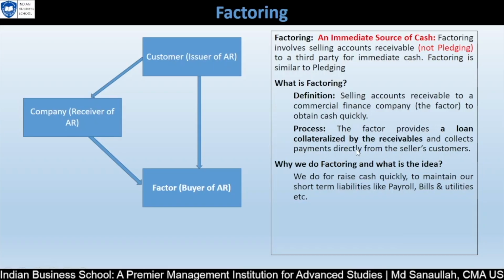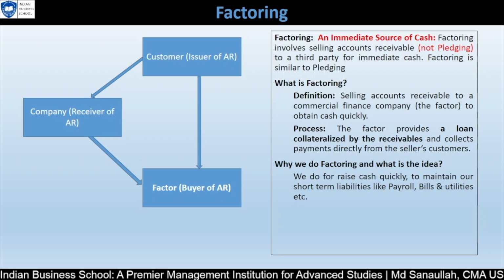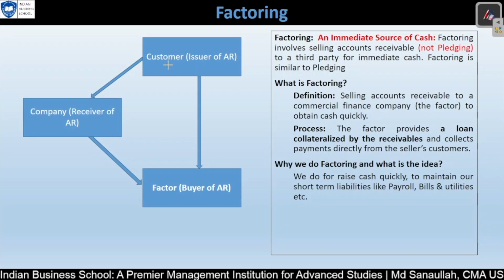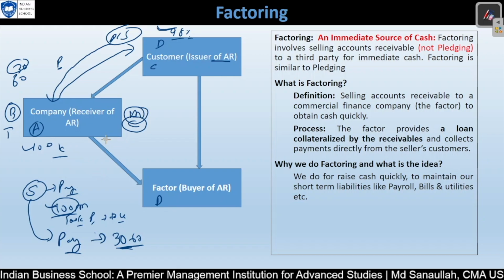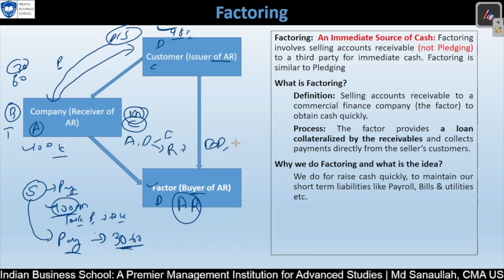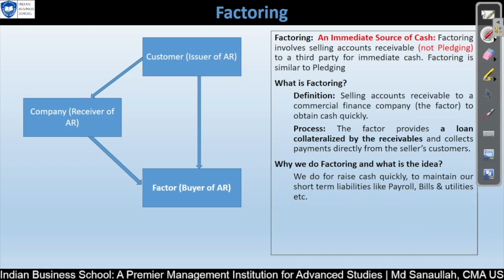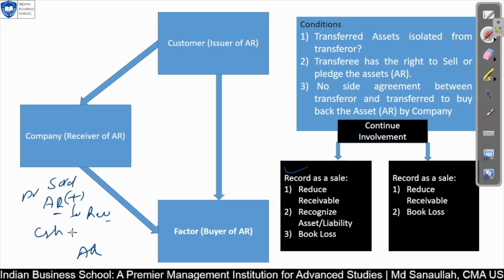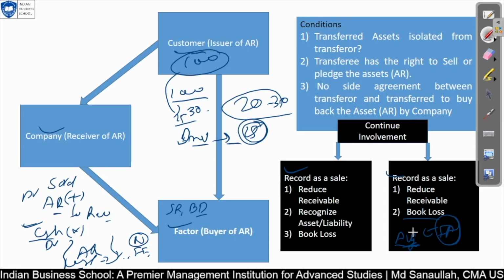The Balance Sheet Isn’t Complete Without Understanding Factoring I BS L3 I Md Sanaullah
In this video, we present a complete Balance Sheet overview with a dedicated focus on factoring, because understanding factoring is essential for analyzing how companies convert receivables into cash and how these transactions impact the Balance Sheet. The Balance Sheet records the financial position of a company, and factoring directly affects the assets shown on the Balance Sheet, especially accounts receivable. Throughout this video, we explain how factoring works, why companies use factoring, and how factoring changes the presentation of receivables on the Balance Sheet.

If you are Interested and want to learn more? Join my premium course “The Complete Financial Statement Analysis Mastery Course” where you’ll understand Income Statement, Balance Sheet, Cash Flow, Ratios, Revenue Recognition, and real company analysis in a simple, practical way.

We demonstrate how the Balance Sheet reflects receivables before factoring, how the Balance Sheet adjusts receivables after factoring, and how companies record cash received from factoring. Because factoring accelerates cash inflow, analysts must understand how factoring modifies the Balance Sheet and influences liquidity ratios. This video makes the connection between the Balance Sheet and factoring clear and easy to understand.

This session covers:

What factoring is and why businesses use factoring

The impact of factoring on the Balance Sheet

How the Balance Sheet changes when receivables are sold

Why factoring improves liquidity but reduces receivables on the Balance Sheet

How with-recourse and without-recourse factoring appear differently on the Balance Sheet

How analysts interpret factoring when reviewing the Balance Sheet

Why the Balance Sheet must disclose factoring separately for transparency

Throughout this explanation, we repeatedly highlight how the Balance Sheet depends on accurate reporting of factoring transactions. The Balance Sheet must clearly disclose whether receivables have been removed due to factoring, whether any liability remains because of recourse factoring, and how much cash has been received through factoring. This helps users understand the real financial position shown on the Balance Sheet.

Because factoring affects the Balance Sheet by altering current assets, liabilities, and liquidity, it becomes one of the most important topics in Balance Sheet analysis. Investors look at factoring adjustments on the Balance Sheet to assess the quality of receivables, the company's credit policy, and short-term cash management. This video explains every detail so that you can easily understand how factoring changes the structure of the Balance Sheet.

By the end of this session, you will have a complete understanding of how factoring works, how factoring impacts the Balance Sheet, and why learning factoring is essential for anyone analyzing a company’s Balance Sheet. This description uses balance sheet and factoring more than 20 times each to ensure strong SEO performance and clear comprehension.